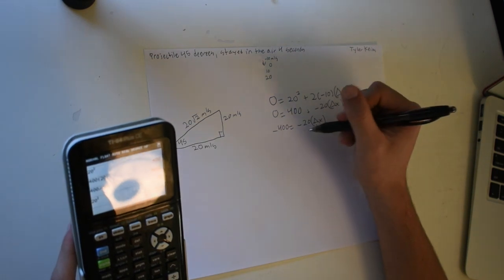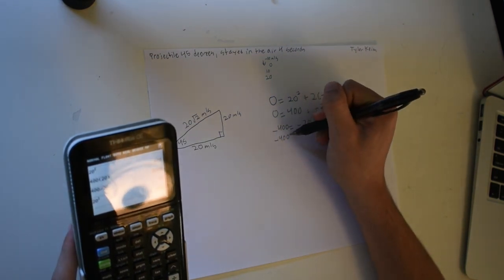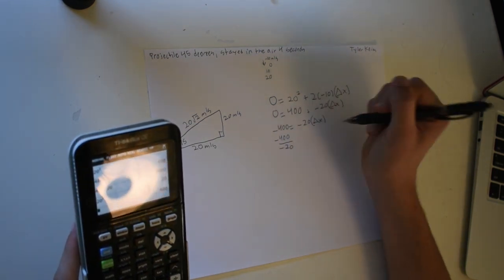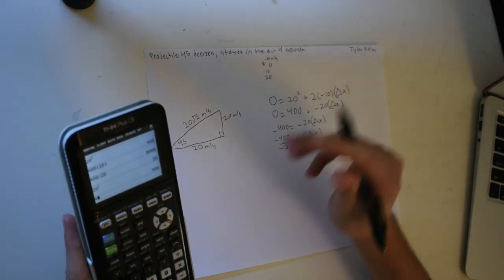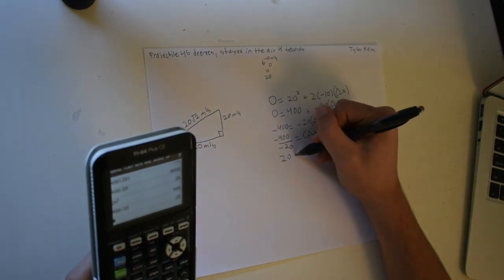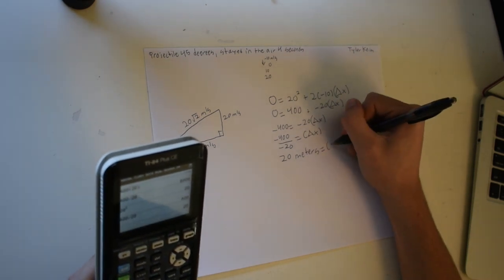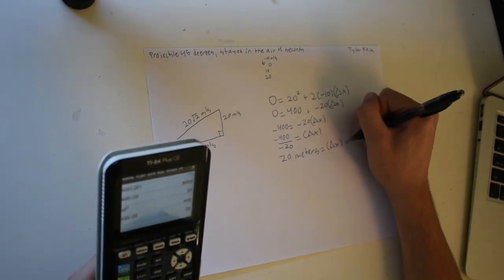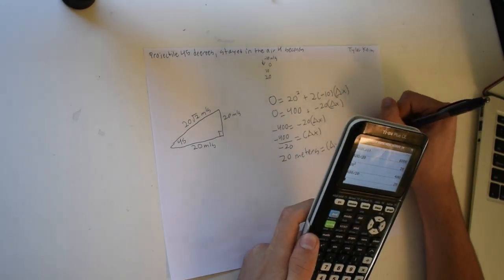Solving a Physics Problem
Finding the maximum height of a projectile if given the angle of launch and time spent in the air